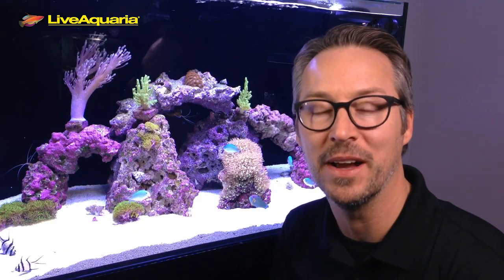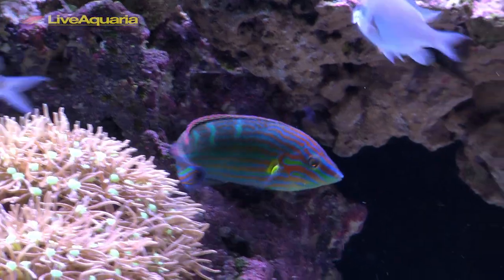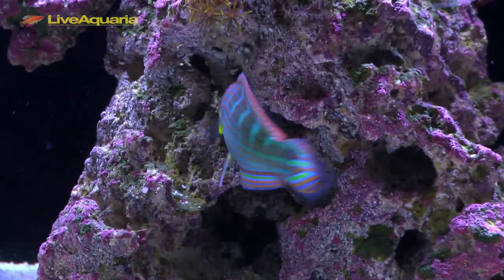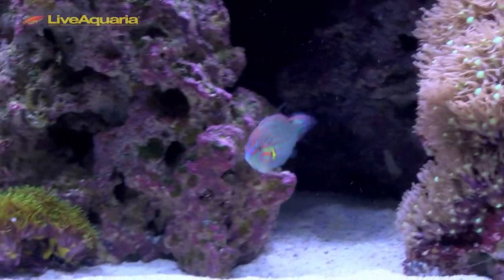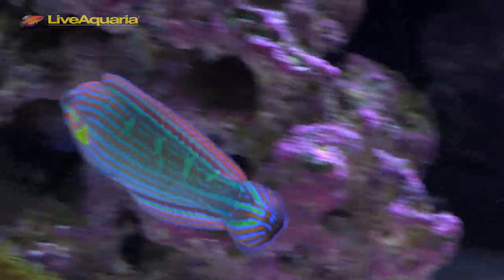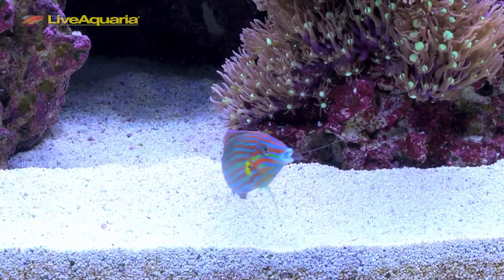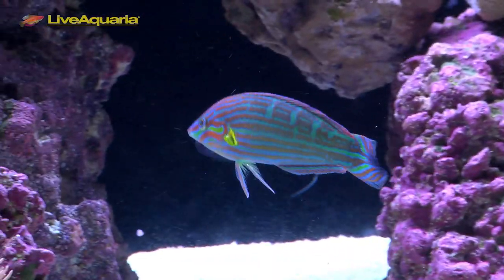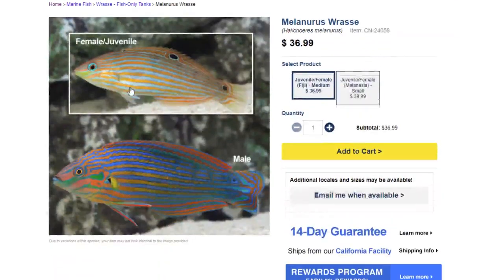LiveAquaria® Diver’s Den® Deep Dive: Melanurus Wrasse (Halichoeres melanurus)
Check out the newest episode of our Diver’s Den® Deep Dive with Eric Radi. This episode showcases the Melanurus Wrasse (Halichoeres melanurus) offered in our Fish-Only Wrasse category under Marine Fish